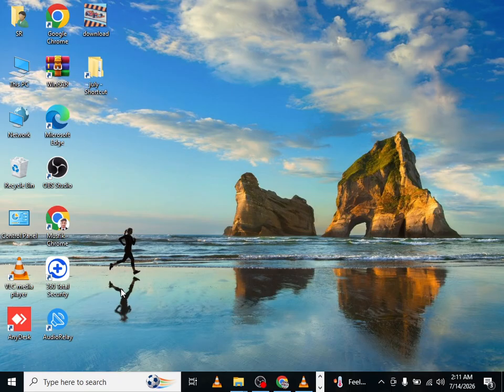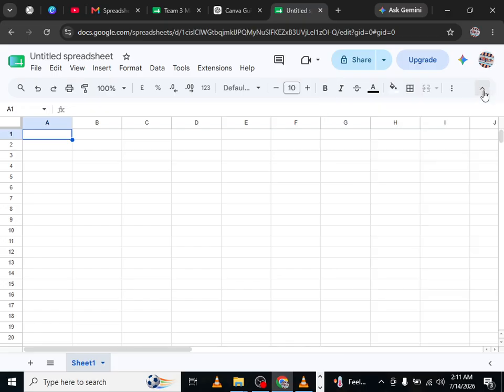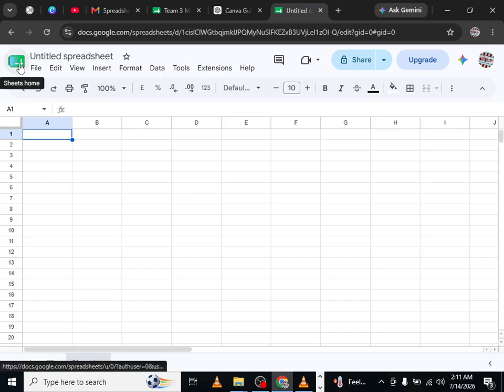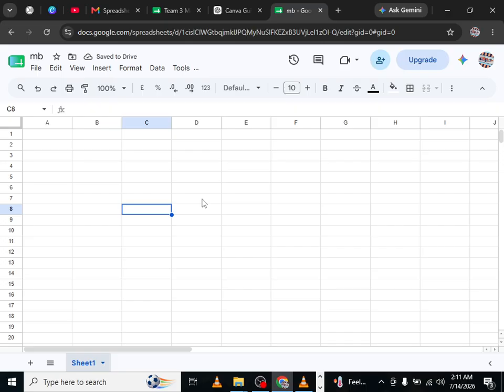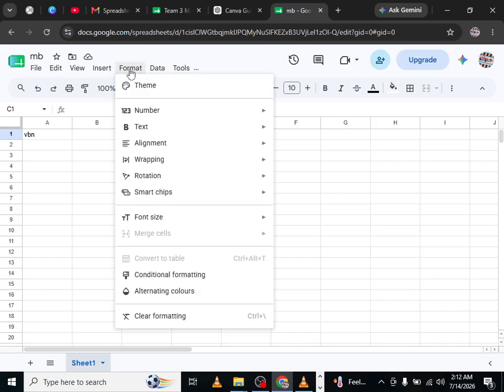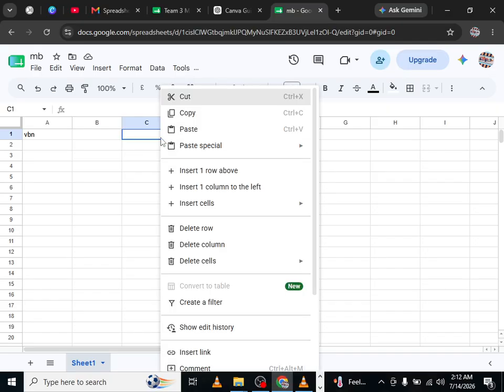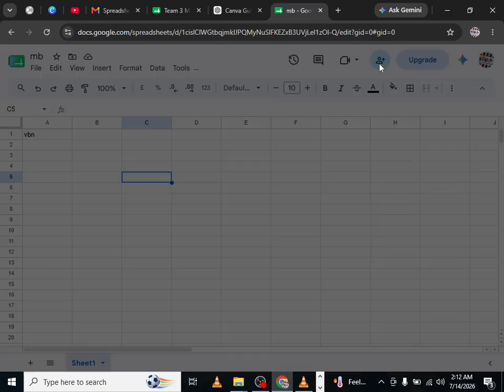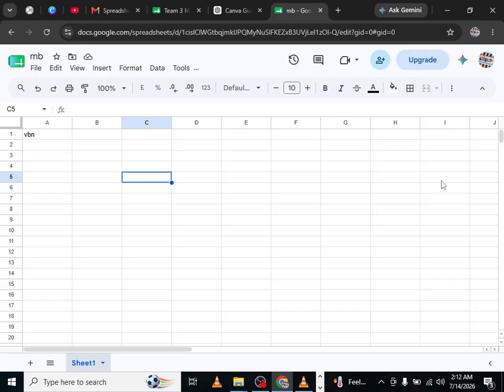How to Create a Google Sheet Full Guide 2026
Learn How to Create a Google Sheet Full Guide 2026 with this easy step-by-step tutorial. In this video, you'll learn how to create a new Google Sheet using the latest 2026 interface. Whether you're managing data, creating budgets, tracking expenses, organizing projects, or working with spreadsheets for school or business, this guide covers everything you need to get started.

You'll also learn how to create blank spreadsheets, use templates, rename your sheet, and start entering data on desktop and mobile. This tutorial is perfect for beginners, students, professionals, and anyone using Google Sheets in 2026.